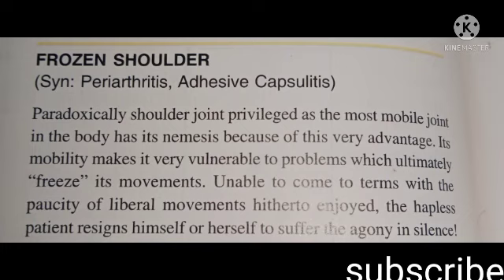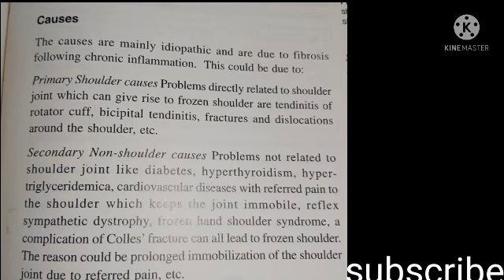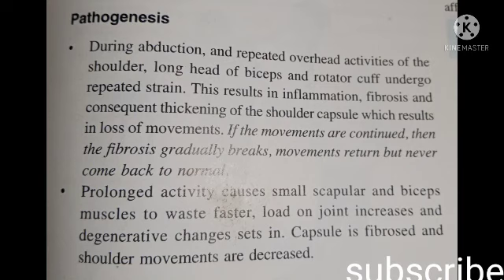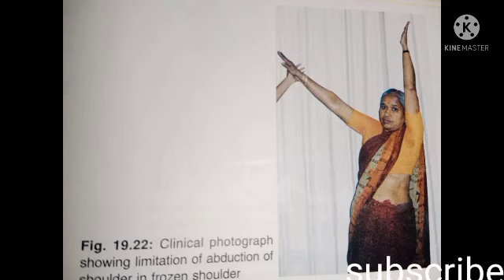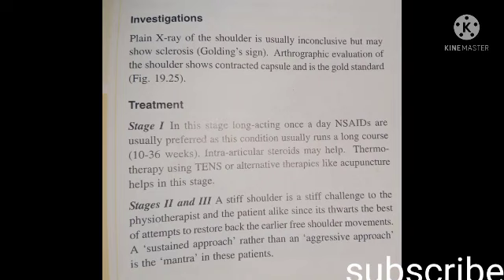Frozen shoulder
(Syn: Periarthritis, Adhesive Capsulitis)

Paradoxically shoulder joint privileged as the most mobile joint in the body has its nemesis because of this very advantage. Its mobility makes it very vulnerable to problems which ultimately "freeze" its movements. Unable to come to terms with the paucity of liberal movements hitherto enjoyed, the hapless patient resigns himself or herself to suffer the agony in silence!
Causes

The causes are mainly idiopathic and are due to fibrosis following chronic inflammation. This could be due to:

Primary Shoulder causes Problems directly related to shoulder joint which can give rise to frozen shoulder are tendinitis of rotator cuff, bicipital tendinitis, fractures and dislocations around the shoulder, etc.

Secondary Non-shoulder causes Problems not related to shoulder joint like diabetes, hyperthyroidism, hyper triglyceridemica, cardiovascular diseases with referred pain to the shoulder which keeps the joint immobile, reflex sympathetic dystrophy, frozen hand shoulder syndrome, a complication of Colles' fracture can all lead to frozen shoulder. The reason could be prolonged immobilization of the shoulder joint due to referred pain, etc.
Pathogenesis

During abduction, and repeated overhead activities of the shoulder, long head of biceps and rotator cuff undergo repeated strain. This results in inflammation, fibrosis and consequent thickening of the shoulder capsule which results in loss of movements. If the movements are continued, then the fibrosis gradually breaks, movements return but never come back to normal.

Prolonged activity causes small scapular and biceps muscles to waste faster, load on joint increases and degenerative changes sets in. Capsule is fibrosed and shoulder movements are decreased.
Stage I (stage of pain) Patient complains of pain with insidious onset, decreased movements, external rotation greatest followed by loss of abduction  and then forward flexion. Internal rotation is least affected. This stage lasts for 10 to 36 weeks. Pain due to frozen shoulder is predominantly nocturnal and usually will not radiate below the elbow unlike in cervical spondylosis.

Stage II (stage of stiffness) In this stage pain gradually decreases and the patient complains of progressive stiff shoulder in a capsular form. Slight movements are present.

Stage III (stage of recovery) Patient will have no pain and movements will have recovered but will never be regained to normal. It lasts for 6 months to 2 years. ADL is severely affected.

Note Apprehension test indicates impending frozen shoulder.
Investigations

Plain X-ray of the shoulder is usually inconclusive but may show sclerosis (Golding's sign). Arthrographic evaluation of the shoulder shows contracted capsule and is the gold standard.

Treatment

Stage I In this stage long-acting once a day NSAIDs are usually preferred as this condition usually runs a long course (10-36 weeks). Intra-articular steroids may help. Thermo therapy using TENS or alternative therapies like acupuncture helps in this stage.

Stages II and III A stiff shoulder is a stiff challenge to the physiotherapist and the patient alike since its thwarts the best of attempts to restore back the earlier free shoulder movements. A 'sustained approach' rather than an 'aggressive approach' is the 'mantra' in these patients.